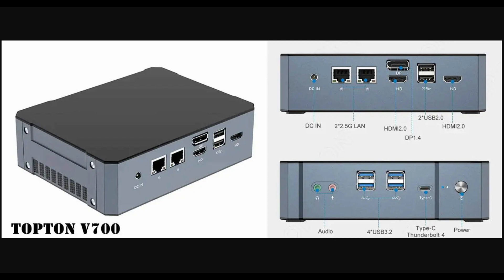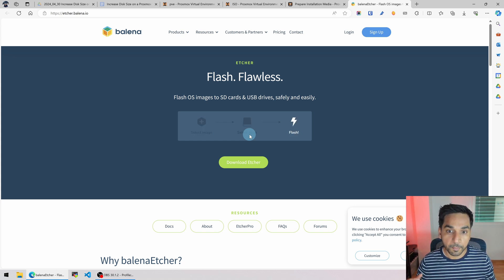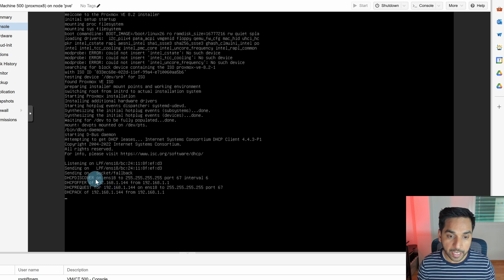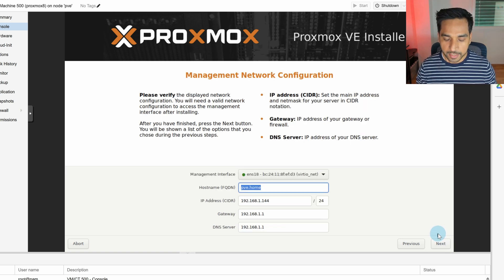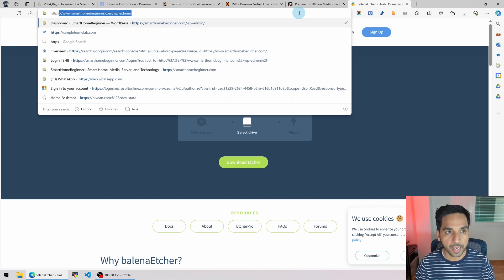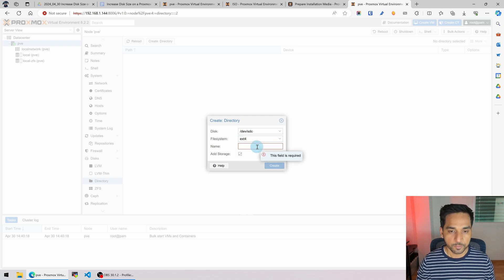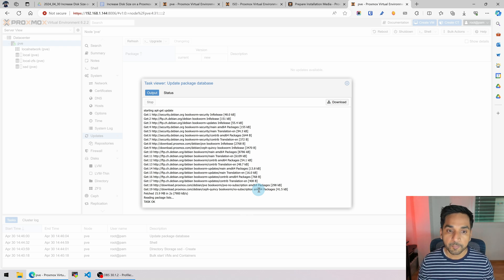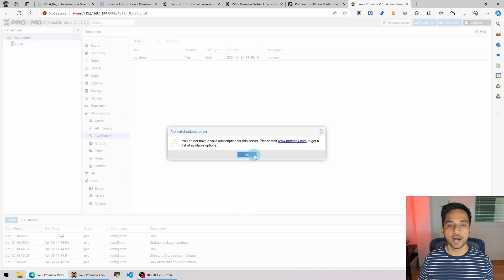Install Proxmox on Mini PC + 3 Useful Tips 🪛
Learn how to properly install Proxmox on a Mini PC with ZFS RAID 1 for maximum reliability! This guide shows you how to set up a powerful yet energy-efficient virtualization server, complete with storage configuration and essential security settings. Perfect for homelab enthusiasts wanting a reliable hypervisor setup.

In this tutorial, you'll learn:
• How to install Proxmox 8 with ZFS RAID 1
• Why ZFS mirroring is great for reliability
• Setting up additional storage drives
• Enabling community repositories
• Configuring two-factor authentication
• Essential post-installation steps

TIMESTAMPS:
0:00 Introduction
1:59 Proxmox 8 ISO and USB Creation
3:40 Why ZFS RAID 1 Mirror?
4:31 Install Proxmox 8
9:23 Post Installation
11:20 Adding an Extra Disk as an EXT4 Directory
13:13 Tip 1: Enable Community Repo using GUI
14:09 Tip 2: Update Proxmox using GUI
15:10 Tip 3: Enable Multifactor Authentication using GUI
16:50 Closing Thoughts